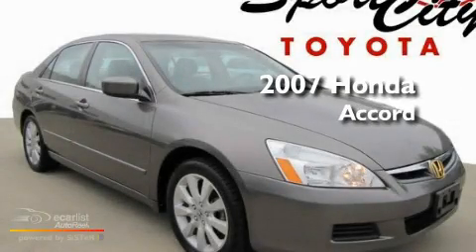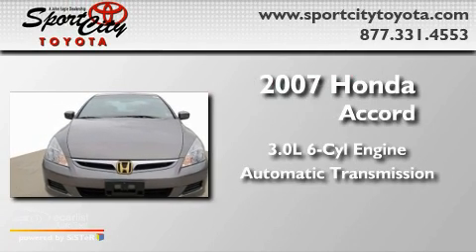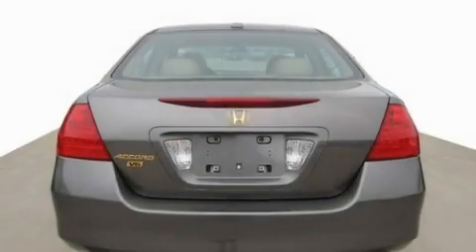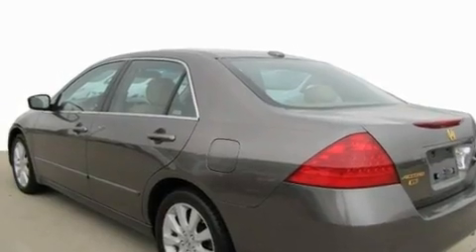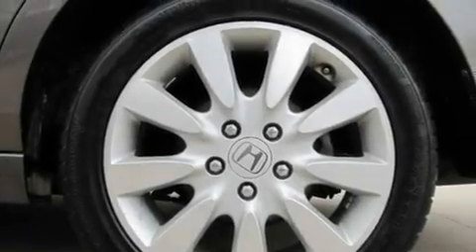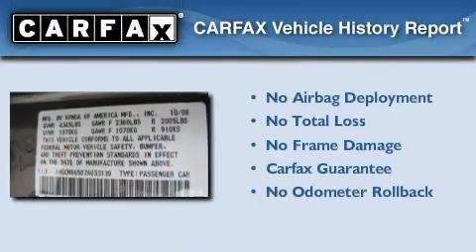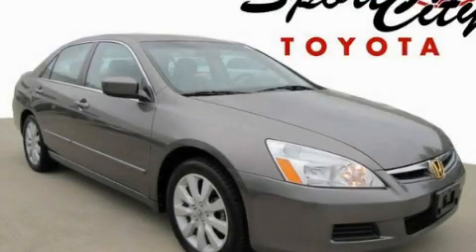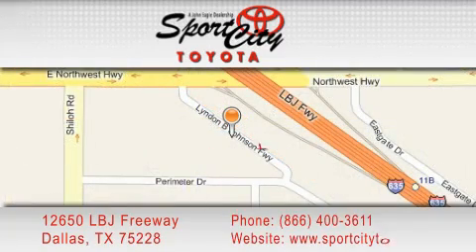2007 Honda Accord Sedan Plano TX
We are proud to present this 2007 Honda Accord Sedan .

 Year : 2007

 Make : Honda

 Model : Accord Sedan

 Engine : 3.0L SOHC MPFI 24-valve VTEC V6 engine

 Trans . : Automatic

 Exterior : Gray

 Miles : 44,578

 Interior : Tan

 12650 LBJ Freeway

 * Starbucks Coffee

 Used 2007 Honda Accord Sedan Dallas TX